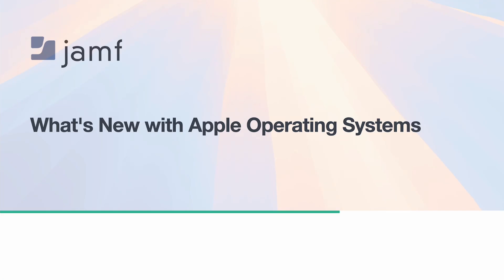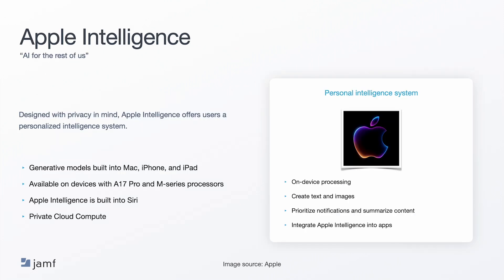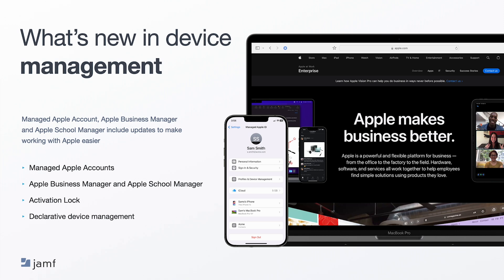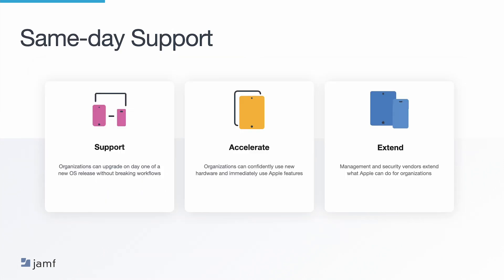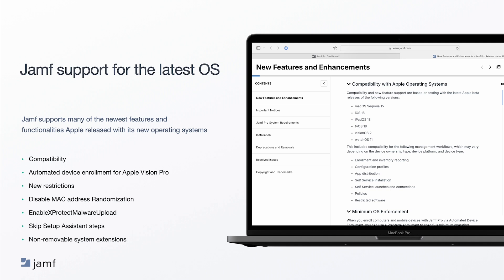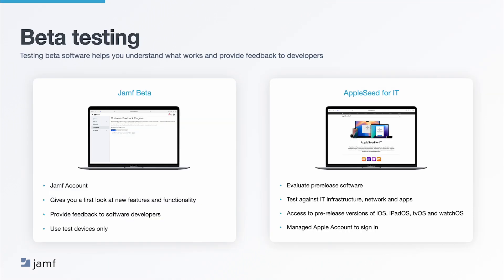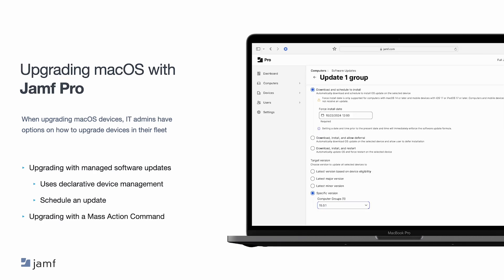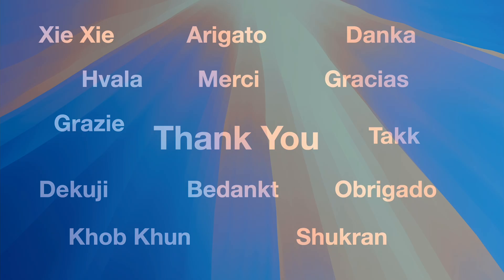What's New with Apple Operating Systems - Webinar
In this webinar we walk you through what to expect from macOS Sequoia, iPadOS 18, iOS 18, tvOS 18, watchOS 11, visionOS 2 and how to upgrade your organization's devices. Learn:

An overview of the biggest features and enhancements
Key takeaways for IT and InfoSec leaders
How to seamlessly upgrade your Apple fleet